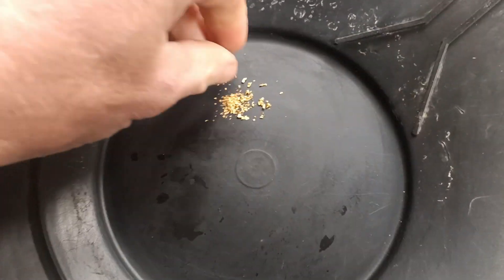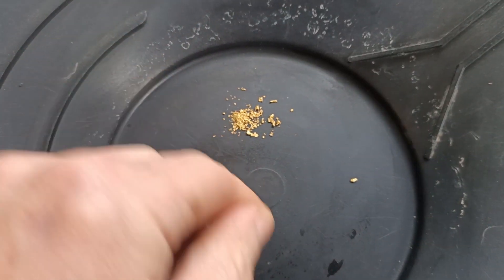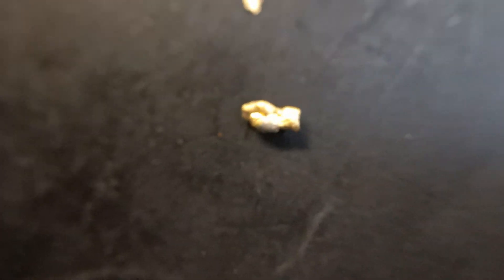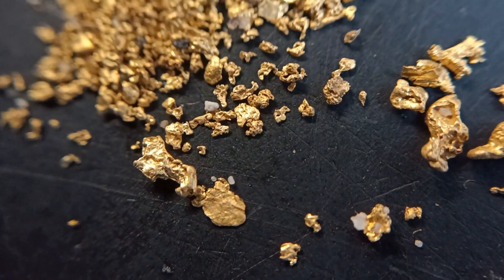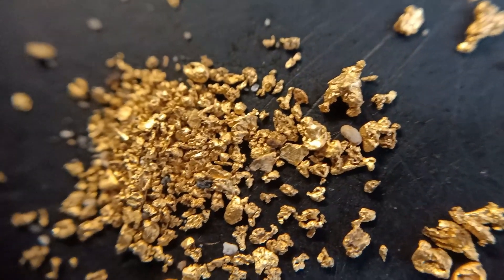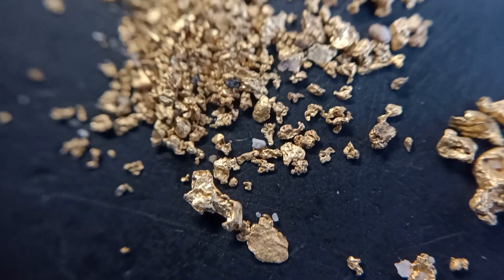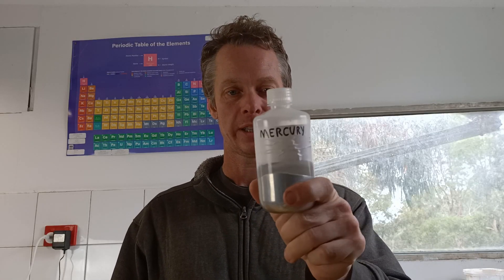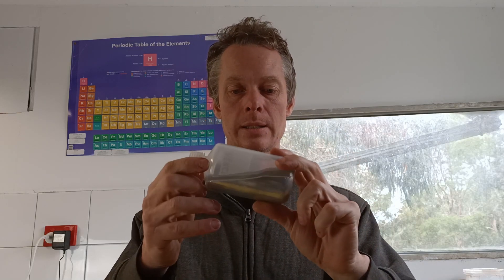Gold and Mercury in a creek, why is this gold white?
I take a closer look at a gram of gold I found in a creek near an old stamper battery site in Victoria Australia.  This gold has a few pieces with a silver white look about them, what is it?

Mercury amalgam!